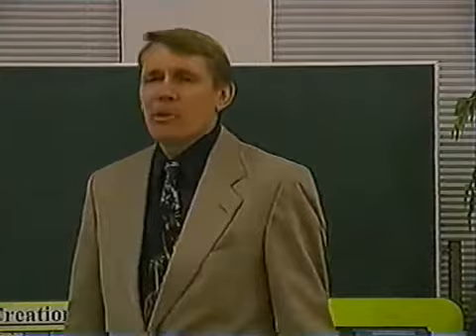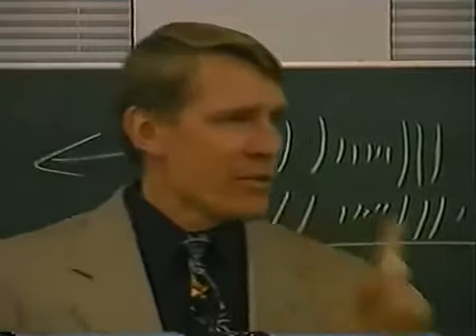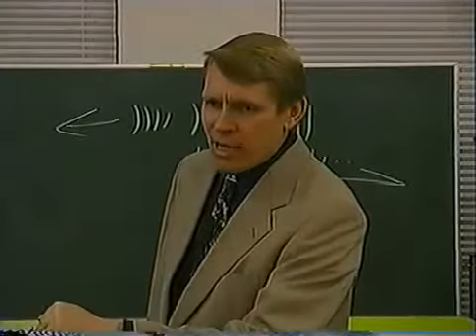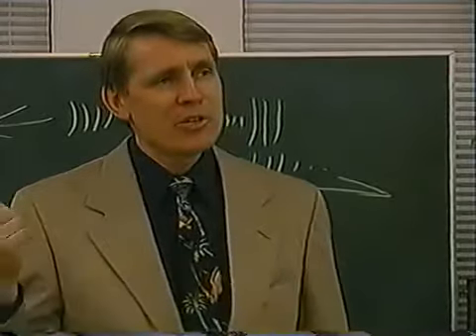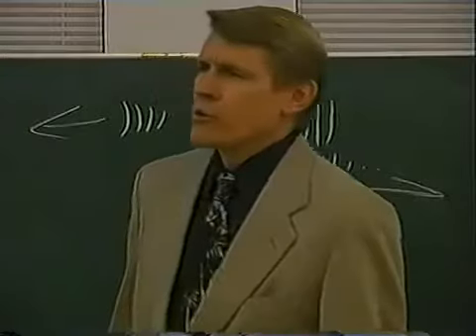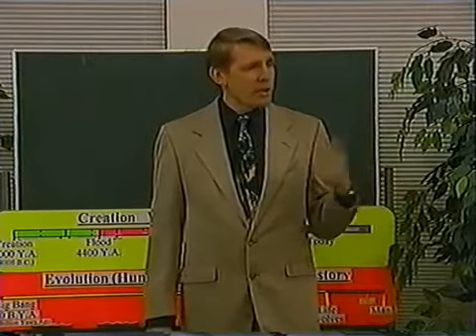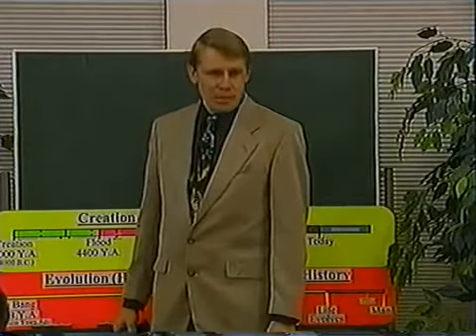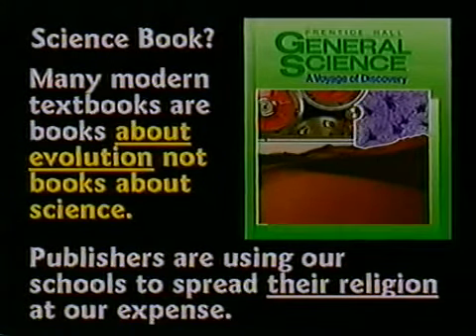CSE 101 Class 7 ''Topic Evidence,earth not billions of years old''